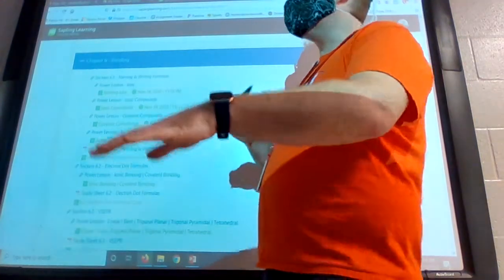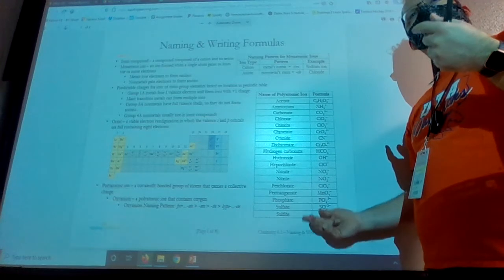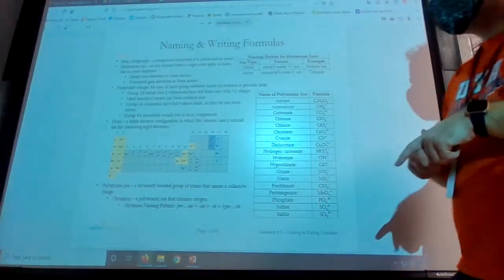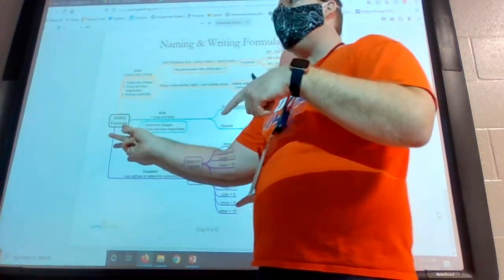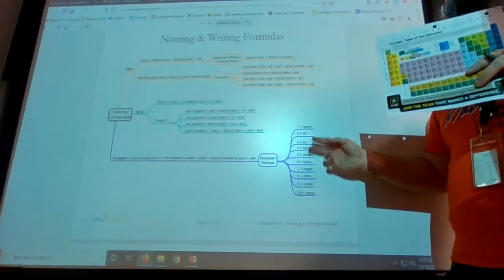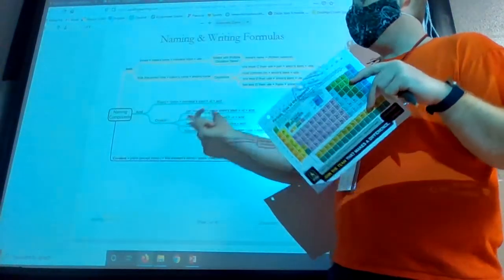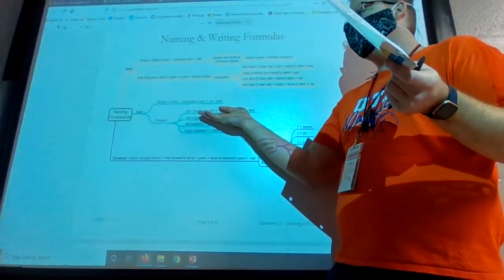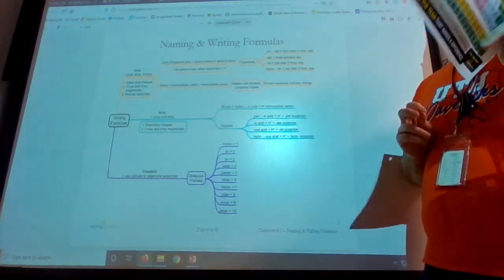Week 2 (3rd) - Wednesday Lecture - Makeup Day - Naming Chemicals